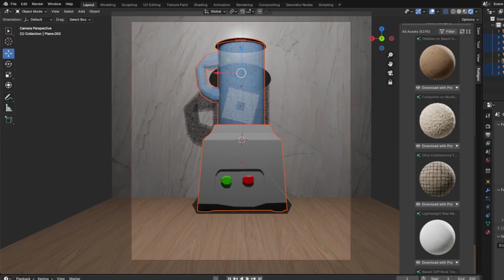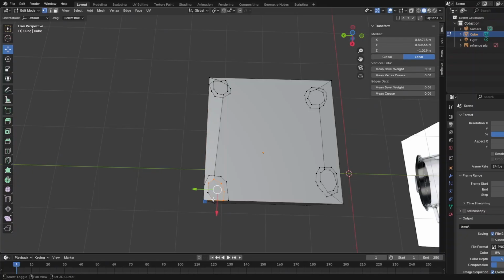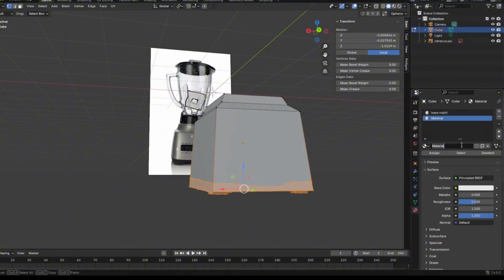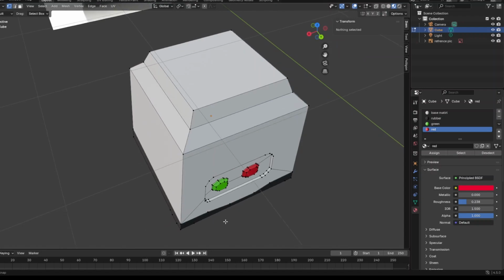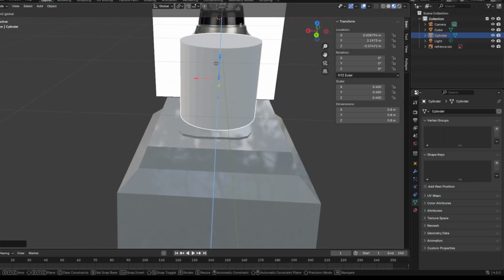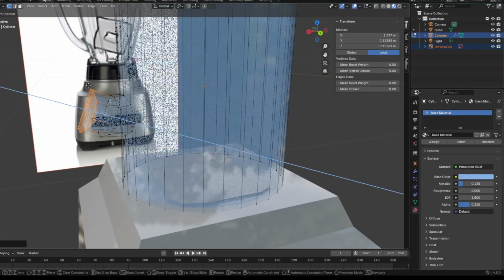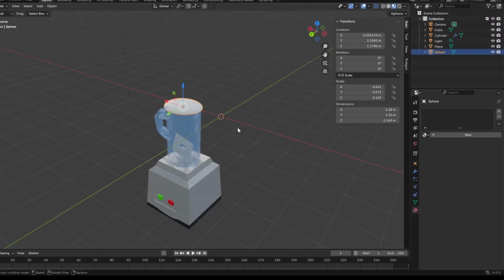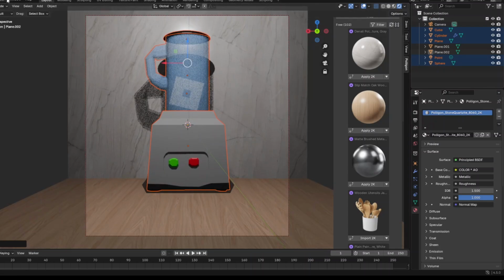How to build my logo in Blender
This video teaches how to build my logo using Blender 4.5
BlendBlox Blender Tutorial Series